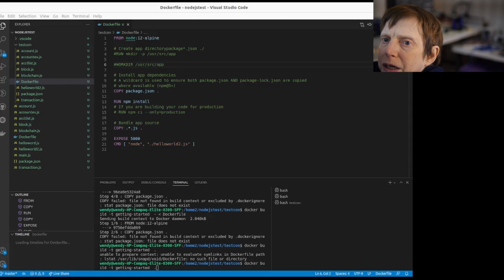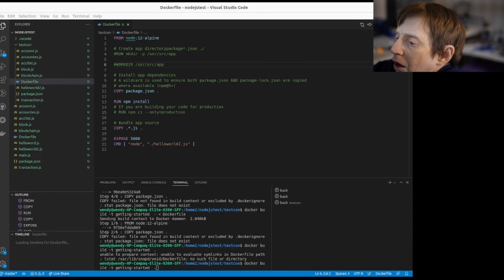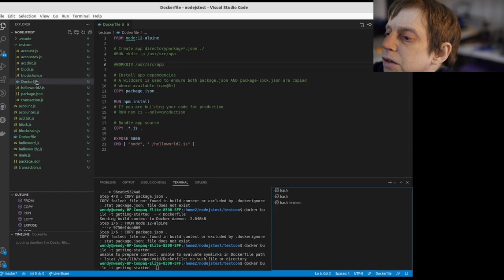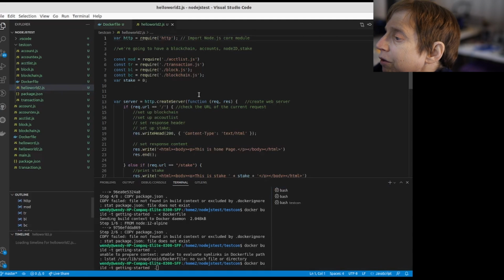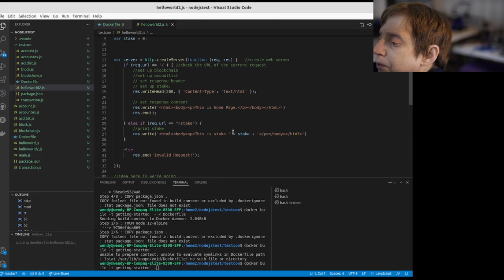NodeJS: The Server Shell and Creating a Docker file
In this video I discuss the server shell that will be a node in our blockchain example. I can start it but the issue I'm running into is compiling the docker file. For whatever reason it seems to think it's building in a different directory. If I have a solution before next week I will come to you with it. it's an odd issue.
The plan is each "node" will run as a docker container along with RabbitMQ...this will all be controlled from a docker-compose file. Right now we have the basic components we need to create the algorithm to determine which node will create new blocks and hook everything together will RabbitMQ messaging.